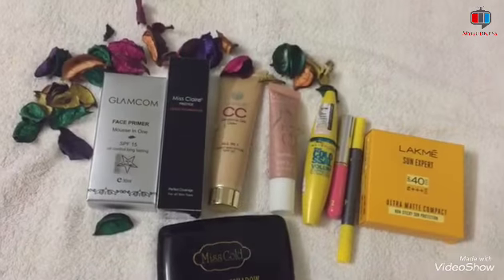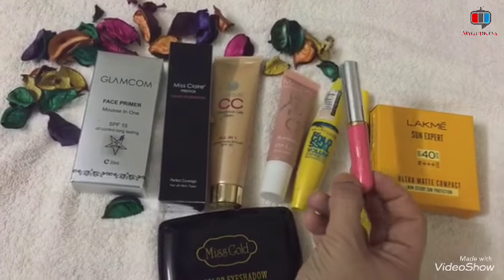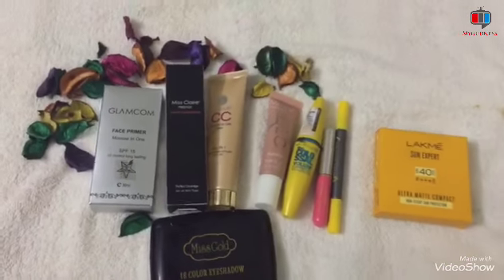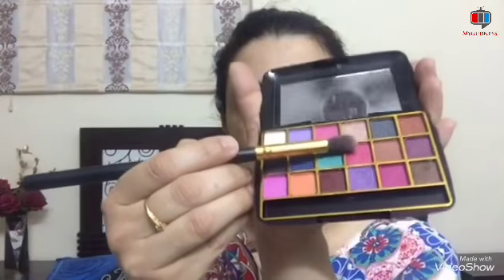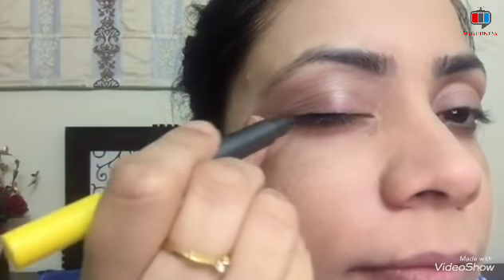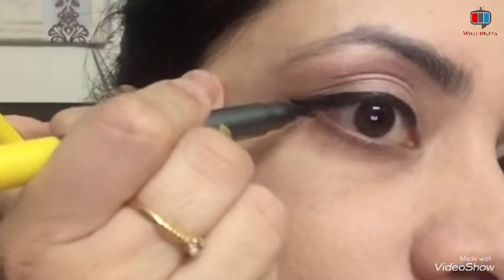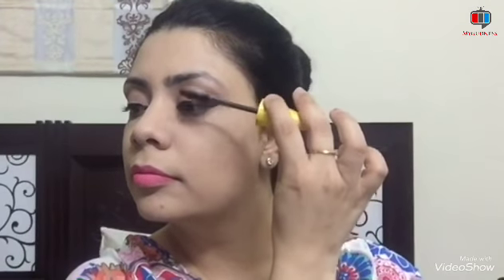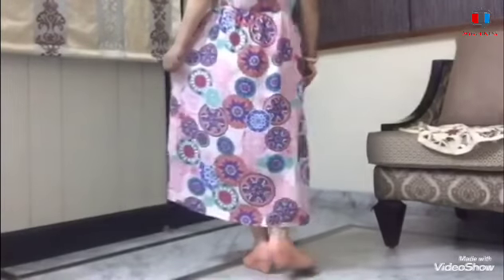Summer Sweat proof Makeup | Long lasting summer makeup tutorial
Summer special makeup
Proucts used
1.Glamcom face primer Rs 550
2.Miss claire liquid foundation Rs 500
3.Lakme CC Cream Rs 275
4.Maybelline waterproof mascara Rs 400
5. Lakme ultra Compact SPF 40 Rs 210
6.charming mask Sketch eyeliner pen Rs 200
7.Miss gold eye shadow pallet Rs 100
8.Ads liquid lipstick 02 shade Rs 40
9.Glo mania illuminator

How To Apply  Foundation With Brush | Flat Brush Vs  Stippling Brush Vs Buffing Brush vs Oval Brush

New Video
Tue,Thur,Sat
Till next time, Take care
Bye..